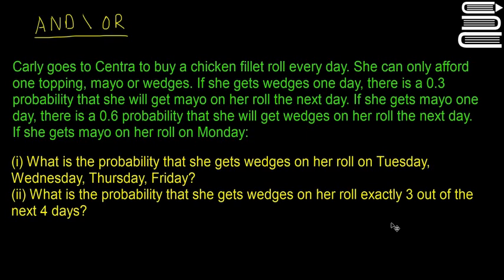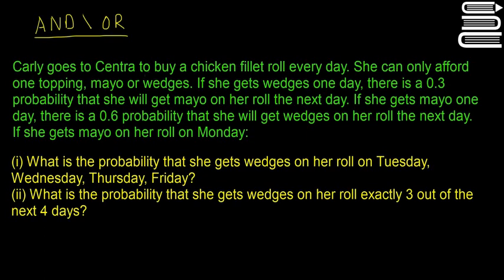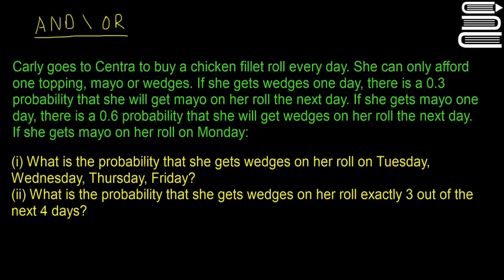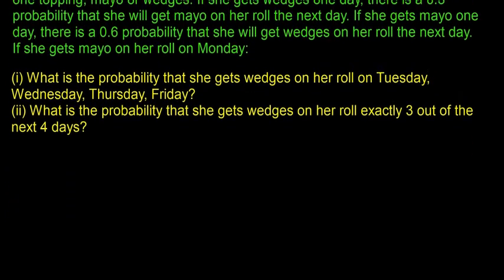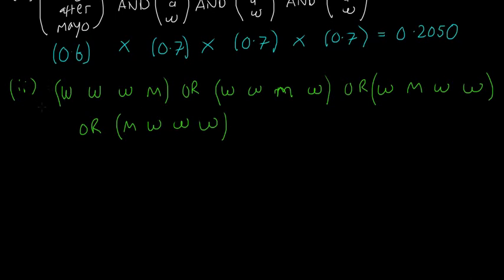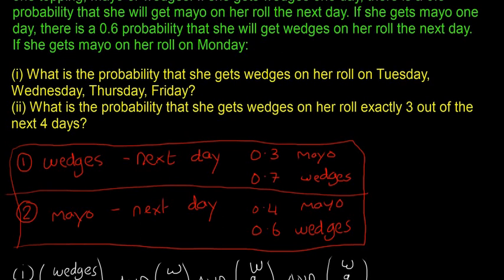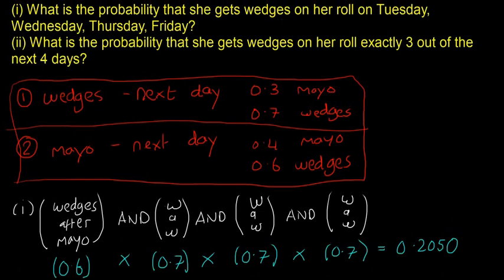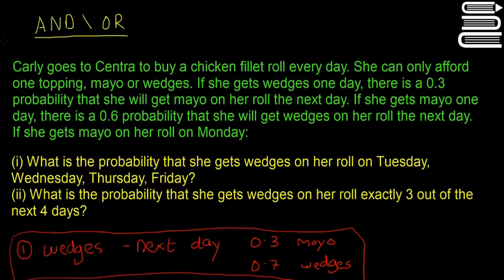Leaving Cert Maths - Probability 6 - AND/OR Problems 2